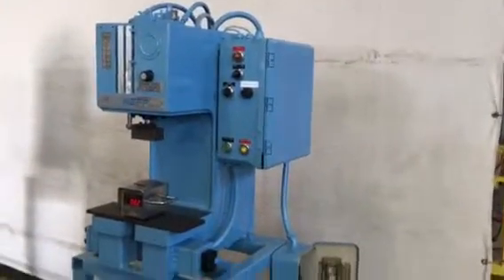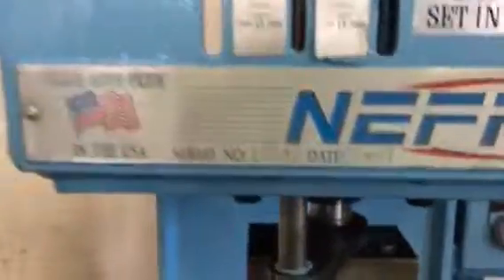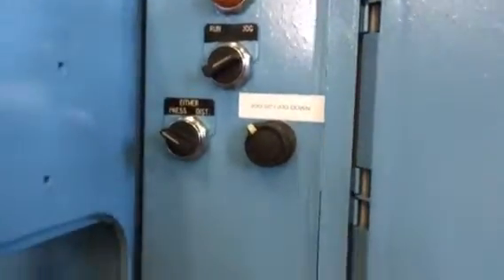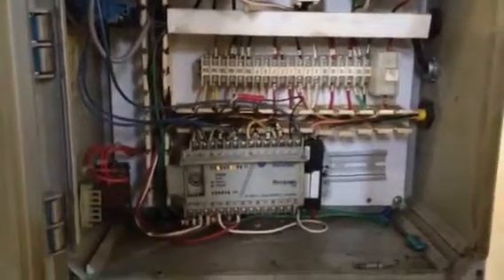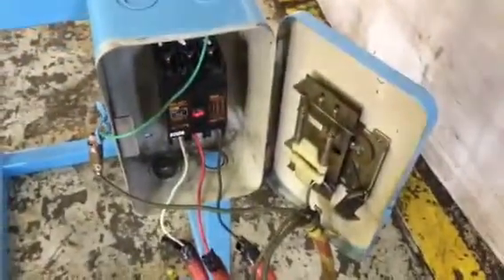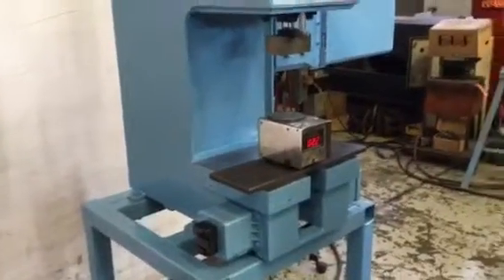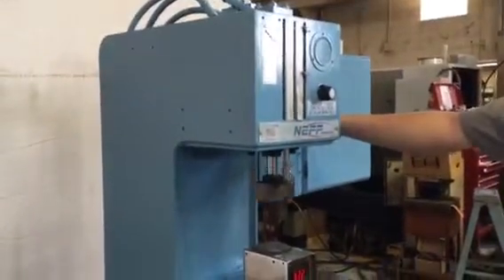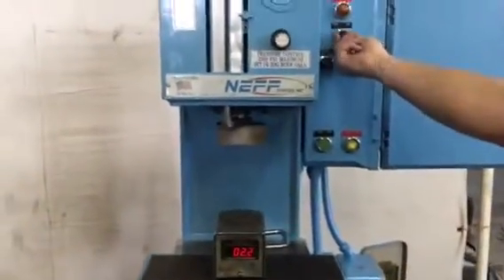Neff D2-2M 2-ton hydraulic press